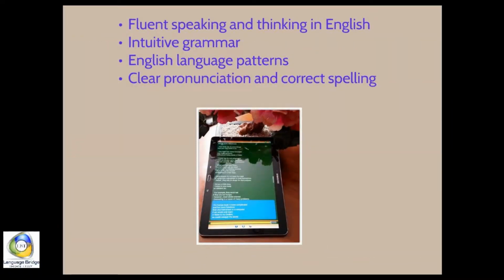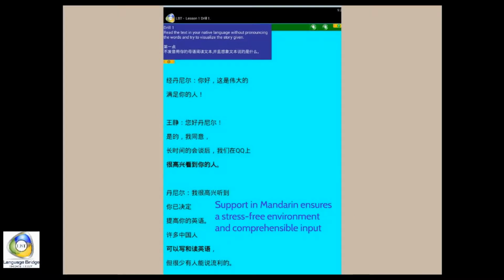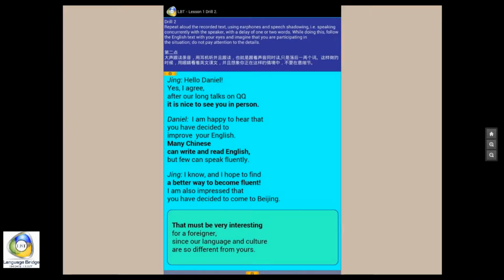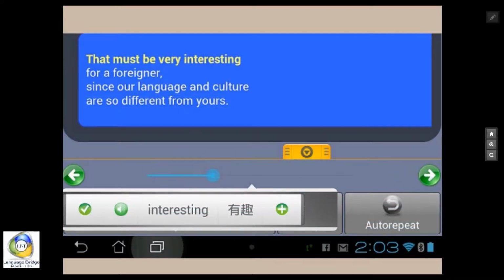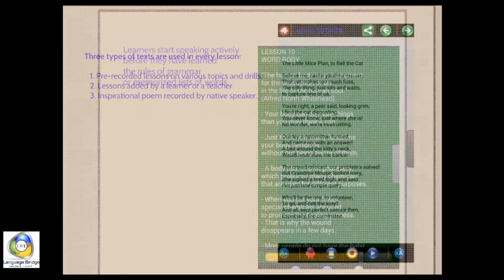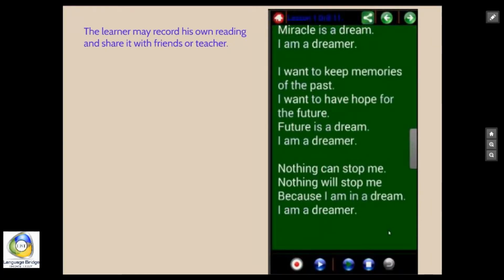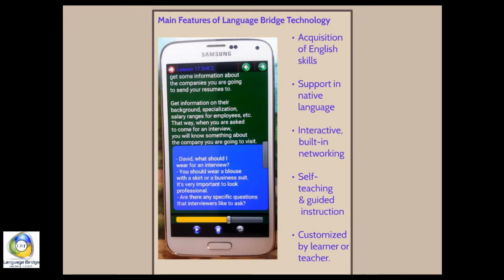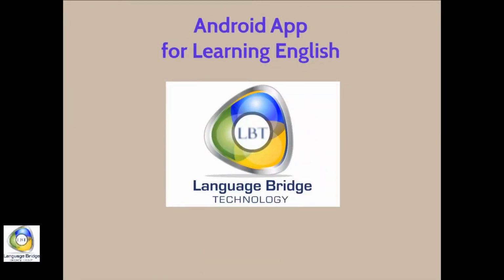Language Bridge for Android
Language Bridge helps learners acquire a new language on their Android devices.